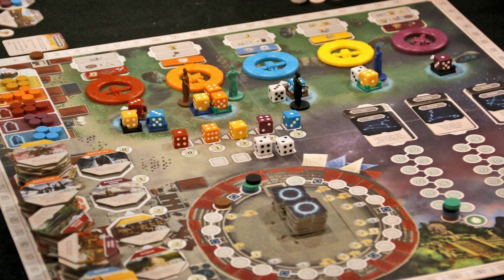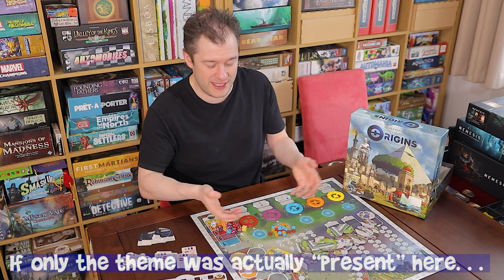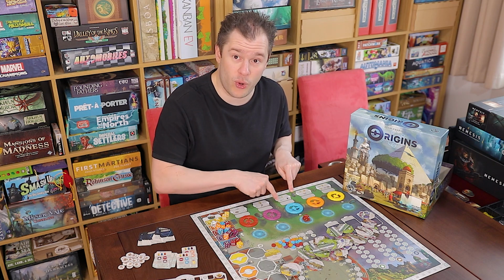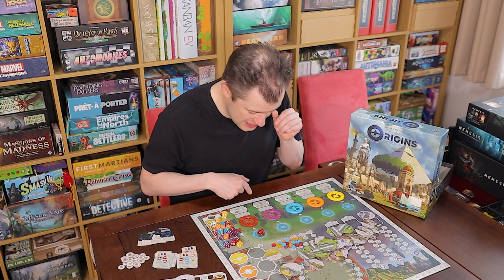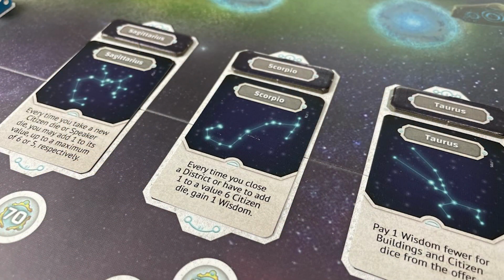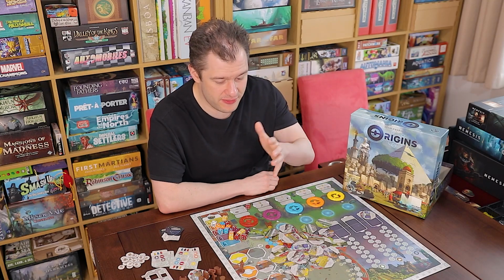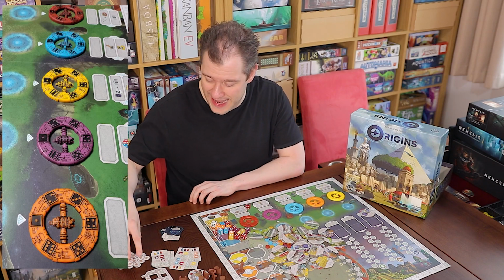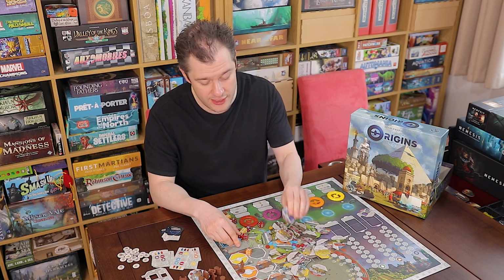Origins: First Builders - Board Game Express Review - Just Add The "T"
They came to this planet, and they chose you. They uplifted your people and promised great prosperity. They provided the wisdom and the resources to build your cities sky high. They taught you the ways of culture, science, and warfare. They promised knowledge for any willing to learn. Come, Archon, guide your citizens to victory, under the watchful eyes of the Builders, our benefactors from beyond the skies above.

In Origins: First Builders, you are an archon, guiding a population of freemen, influencing the construction of buildings and monuments, climbing the three mighty zodiac temples, and taking part in an arms race — all in an effort to leave the greatest mark on mankind's ancient history.

Related Content

Timestamps:

00:00 - Introduction and Overview
05:20 - What's The Unique Selling Point?
08:34 - Some Nice Stuff Spoilt By Odd Graphic Issues
11:08 - Linear Strategy Choices and Solo Mode
13:04 - Doesn't Grip Me As A Euro Game
14:33 - Summary and Verdict

Useful Links